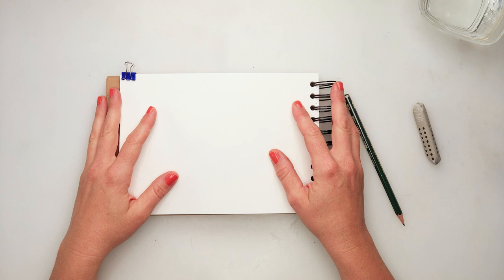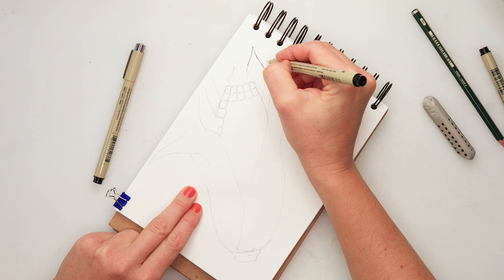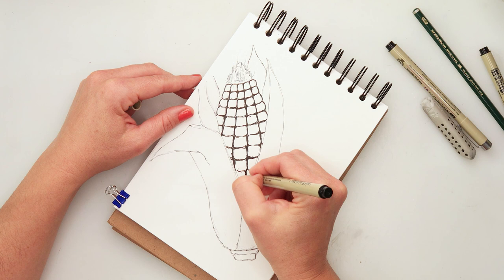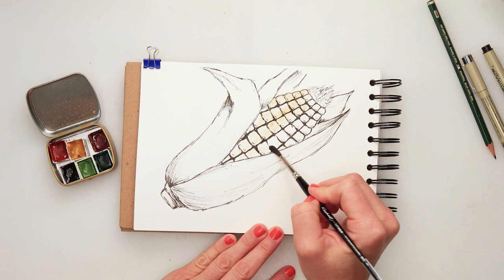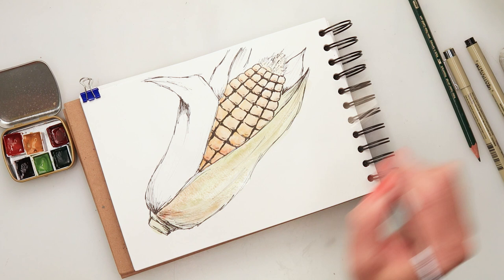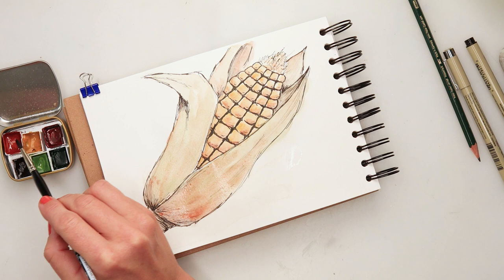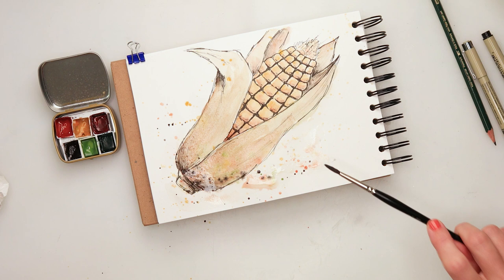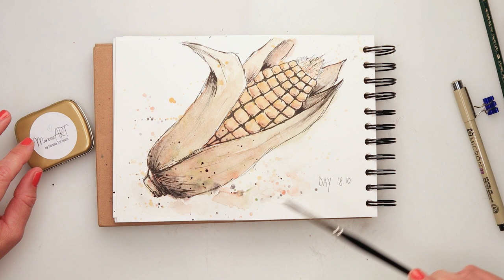Ink and watercolor - Day 18 - corn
In this video, I am sketching and painting a corn.

To paint it I used:
***Marabu mixed media pad:

***Ink pens
Micron Pigma ink pens:

Renata